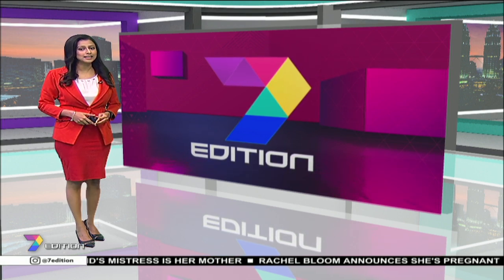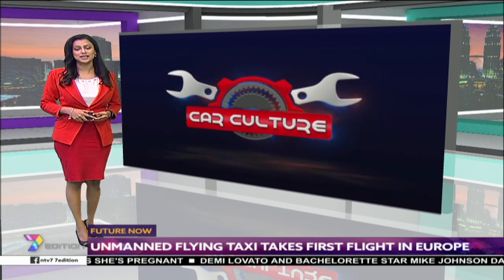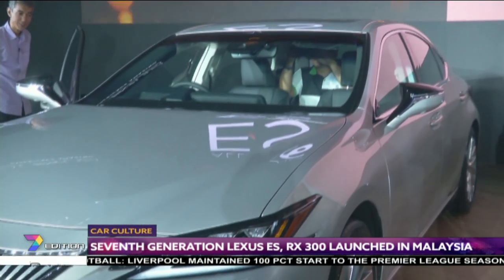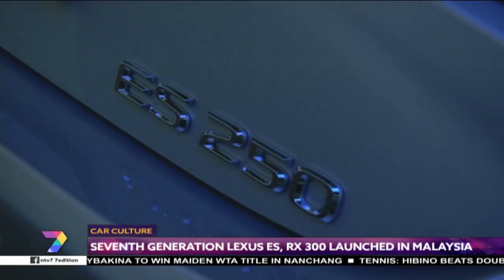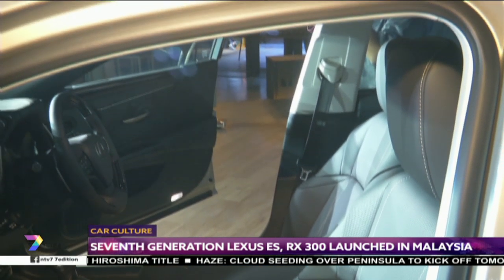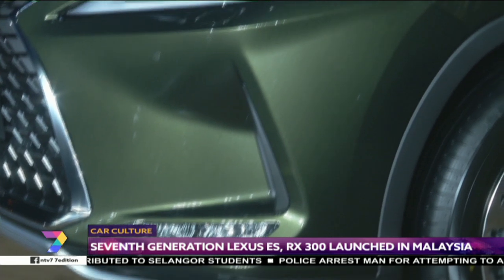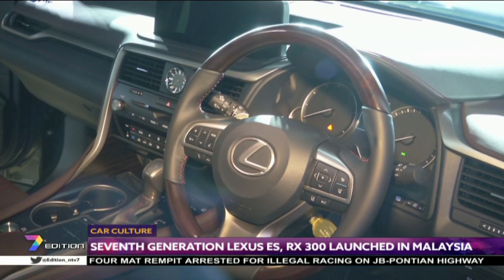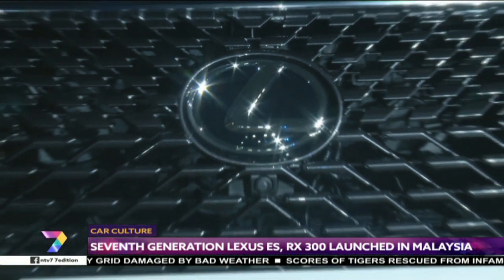Car Culture | Seventh Generation Lexus ES, RX 300 Launched In Malaysia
With an aim of delivering finely crafted, imaginative, and luxurious performance-driven vehicles to today’s discerning drivers, UMW Toyota Motor's luxury vehicle division, Lexus has unveiled its all-new seventh generation ES and its facelifted RX.